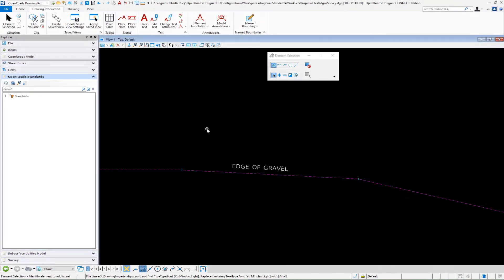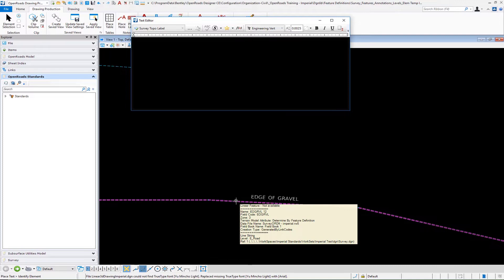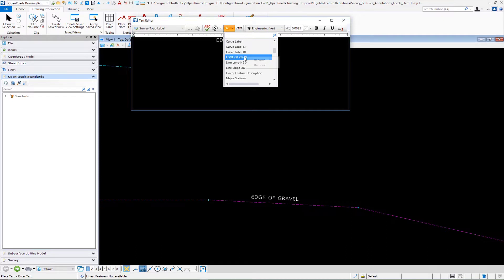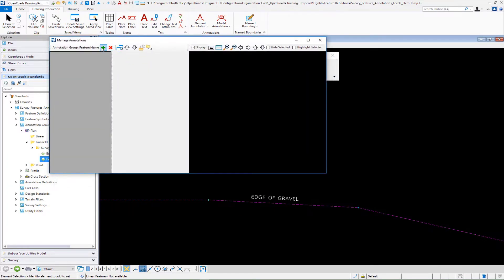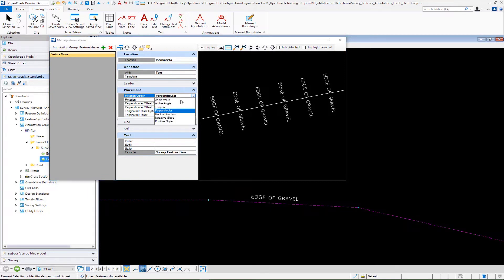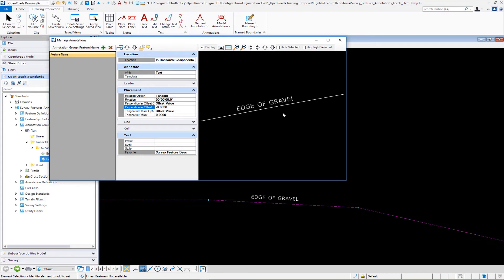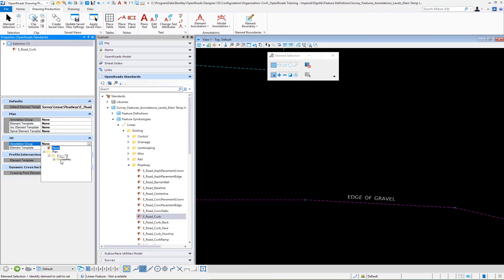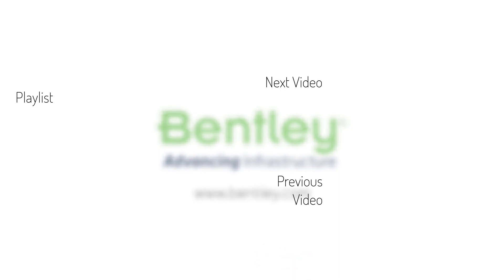04 Feature Description Annotation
In this video discover how to setup annotation along the center of a mapped Survey Chain. This shows how to label the Survey Feature's description.